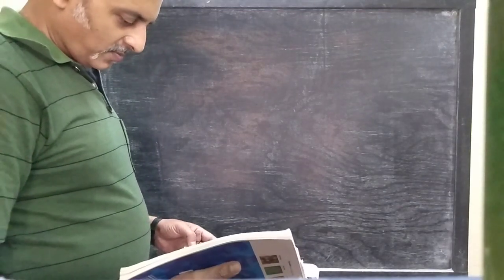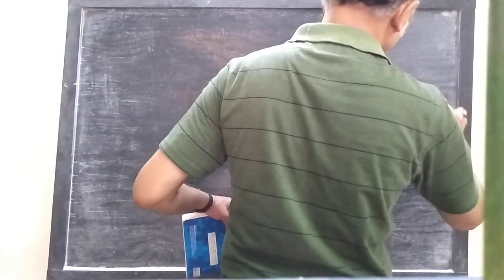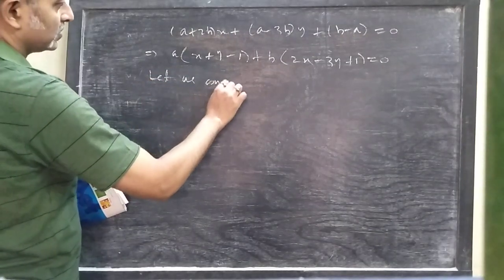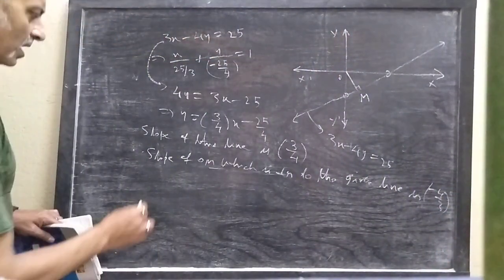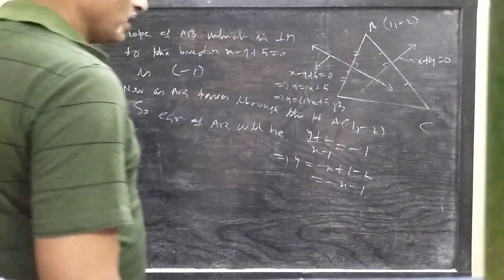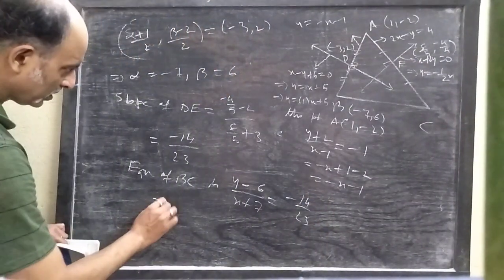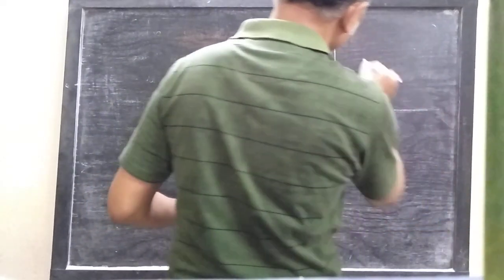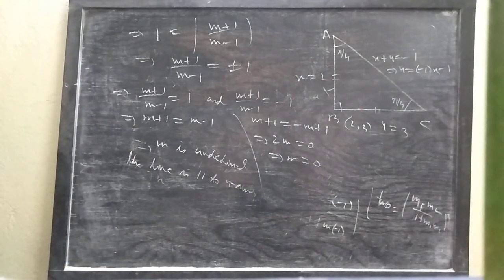Co-ordinate Geometry ( Straight Line) (Part 4)by Niladri Sir @ rkmission baranagar Lecture 7